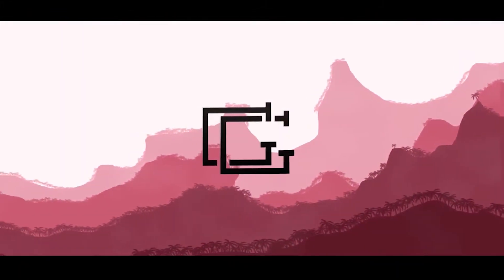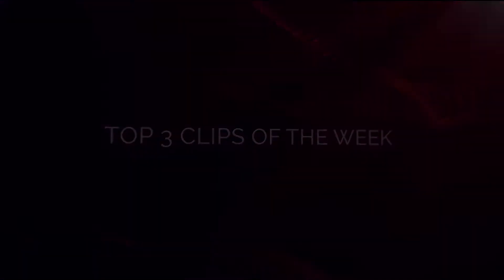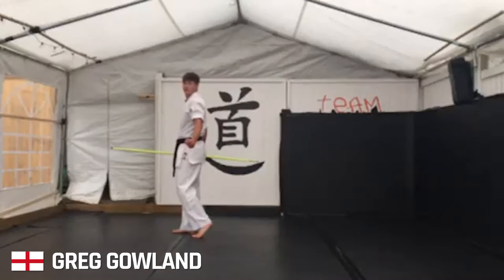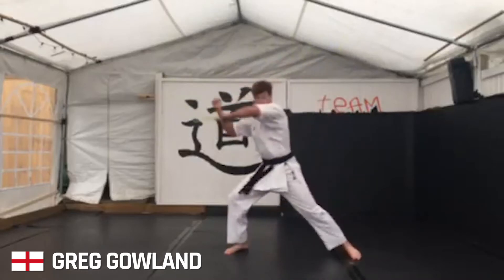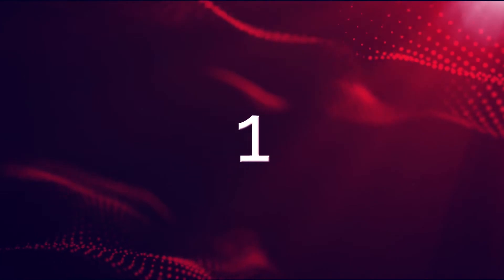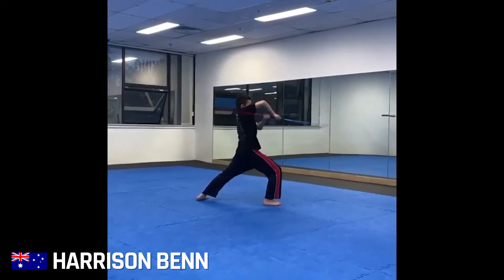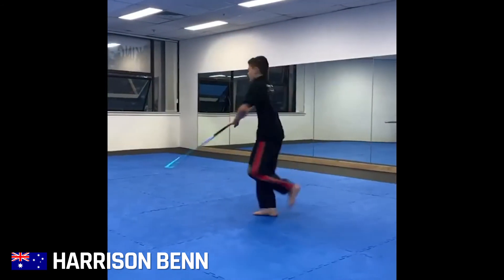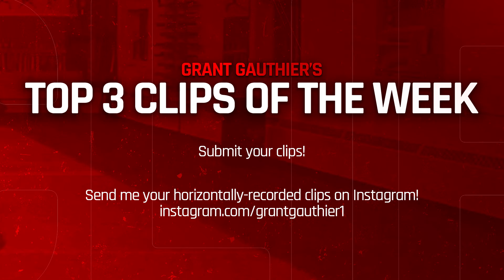Top 3 Clips - Week 15 - SPEEDING UP!